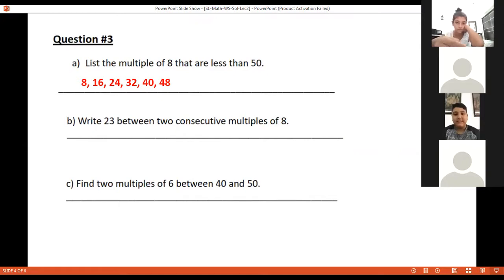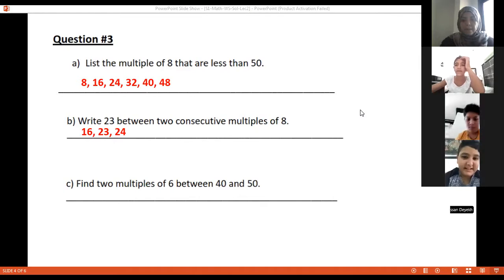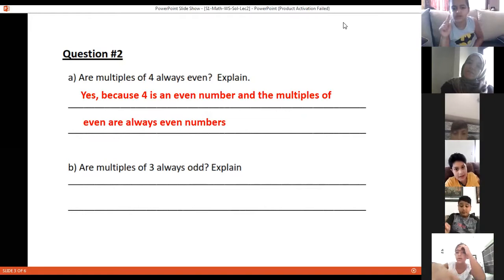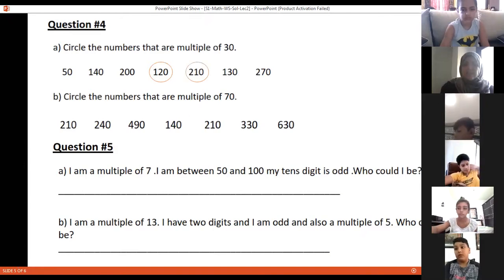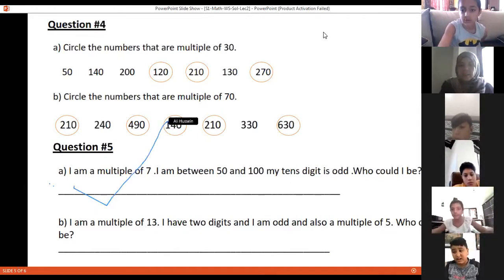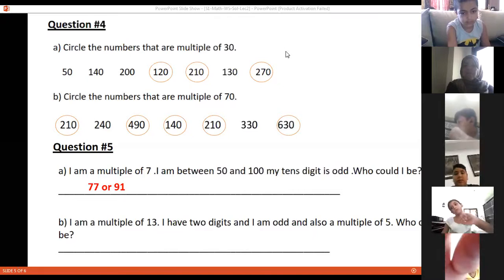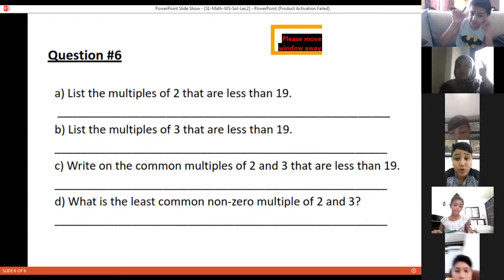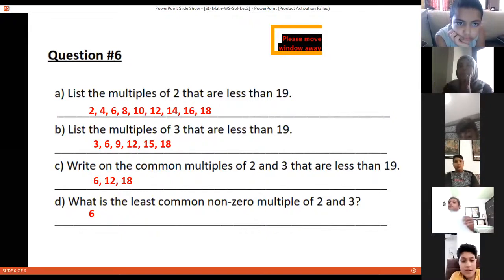Live Zoom G5b - Lec2